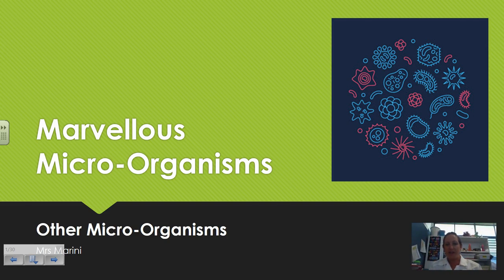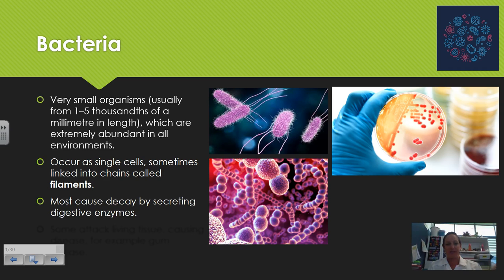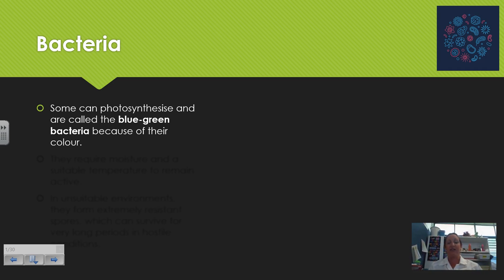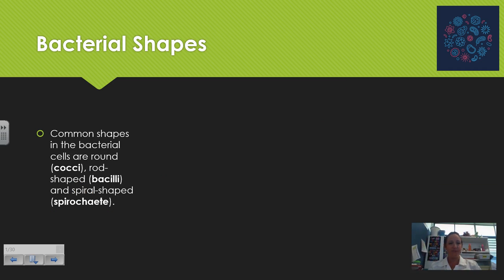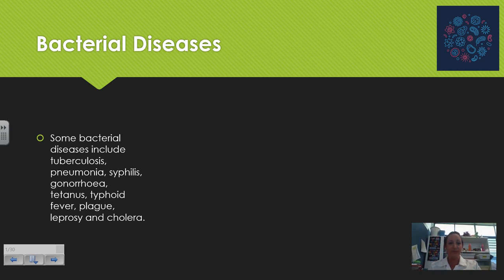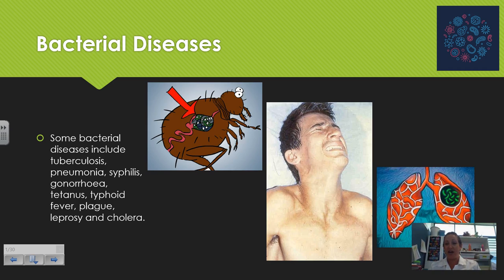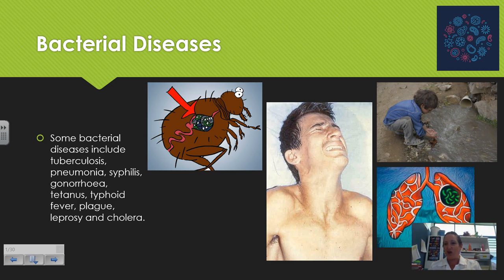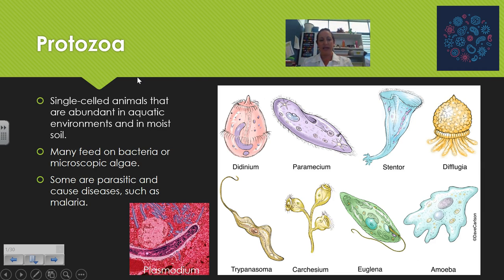Other Micro Organisms